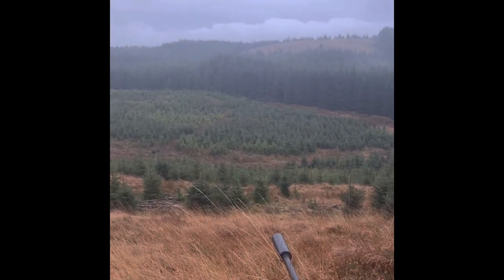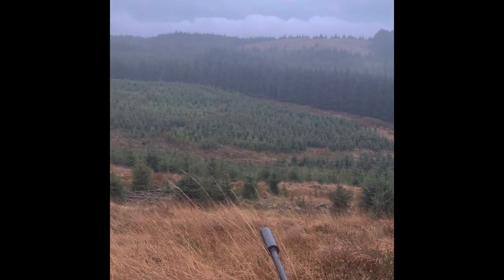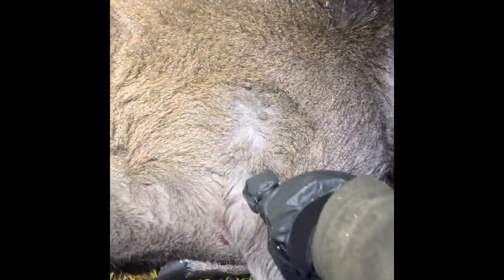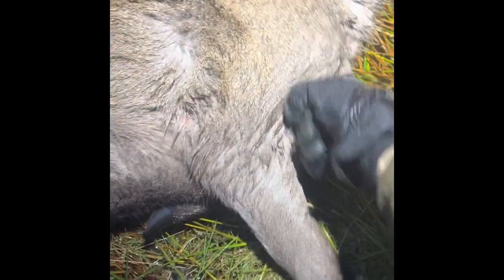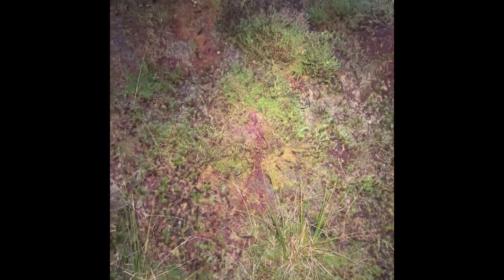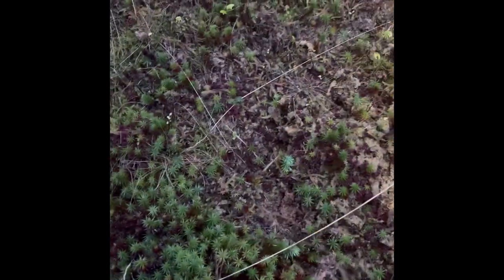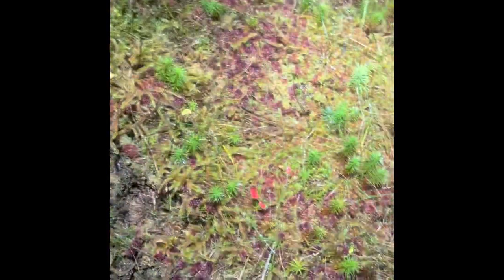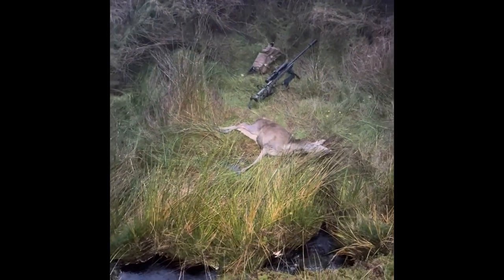.300 WSM Barnes 175 LRX - Red Hind - After shot, shot site and gralloch.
This was one of several hinds taken early this last season up near Dunoon in Scotland.
The bullet performed well, impacting at around 2700 FPS, well within its performance envelope.
This video shows an explanation of the situation after the shot, inspection of the POI on the deer, view of the shot site and then view of the damage in the gralloch.

Kit -
Gunsmith - Bowland Custom
Tikka T3 Action
.300 WSM Sassen Barrel
McMillan A3-5 Stock
Schmidt Bender 4-16x50 PM2
175 grain Barnes LRX